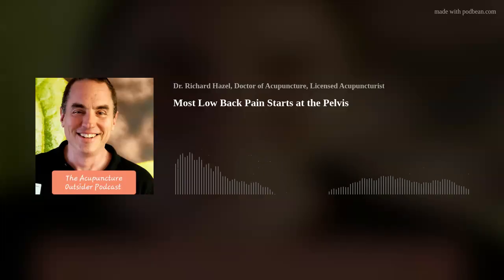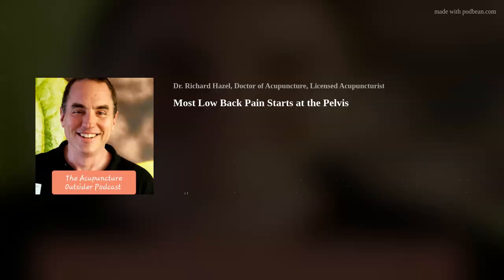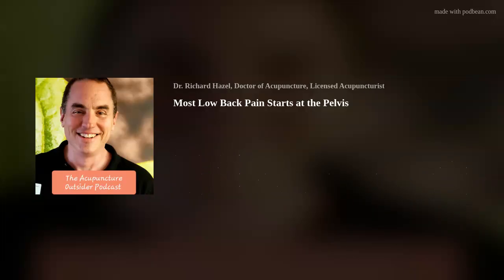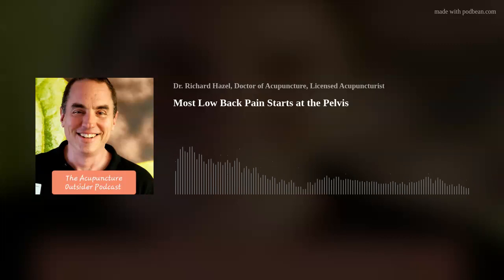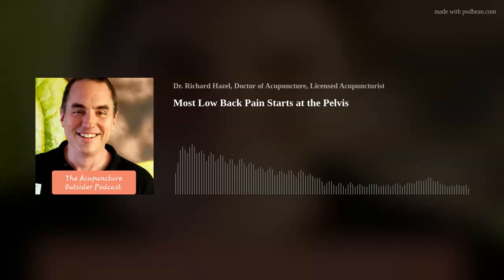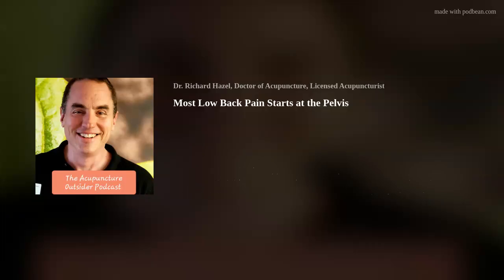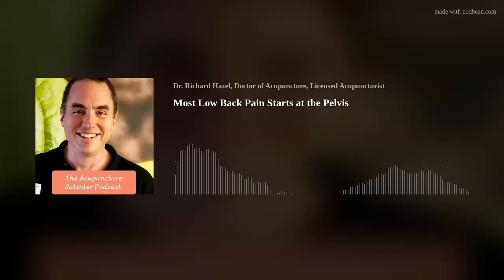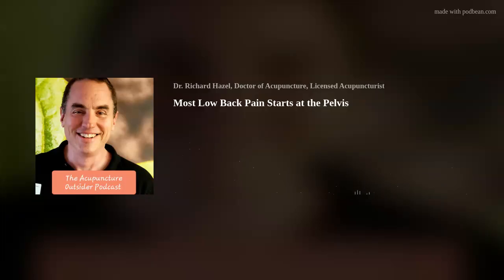Most Low Back Pain Starts at the Pelvis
"Most (musculoskeletal) issues start at the Pelvis" - Vladimir Janda